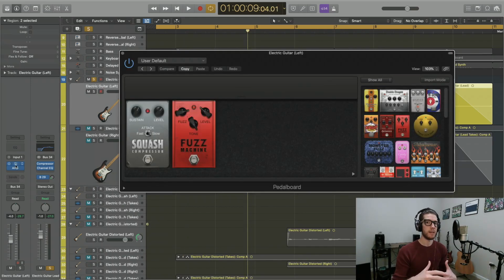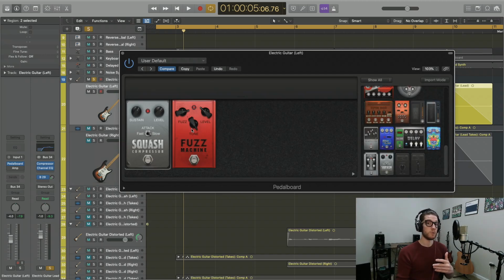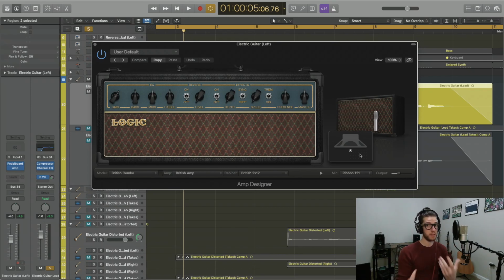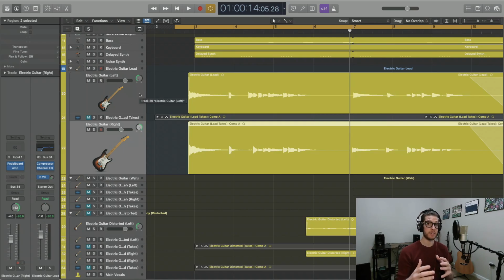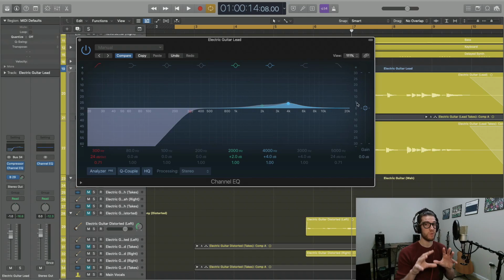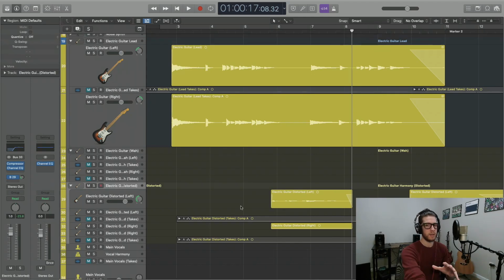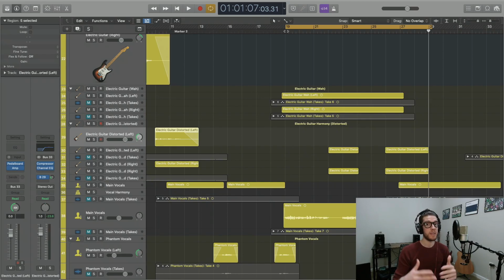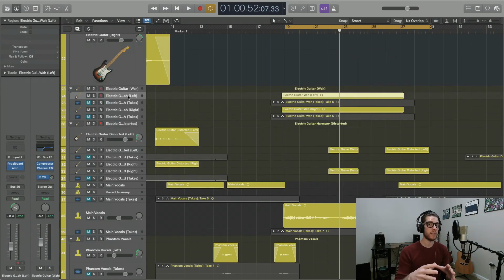Lead Vs. Backing Guitar Mixing Considerations | Fitting DI Guitar Where You Want It (Logic Pro X)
Have you recorded a DI guitar track? Do you know if it is meant to be a lead guitar line or if it is meant to sit in the back of the mix? How do you fit the track into your mix once you've answered that question?

This tutorial is meant to show you various mixing techniques when mixing lead and backing guitar.

In this video, we will discuss manipulating dynamics, tone, depth, and width within Logic Pro X to most effectively achieve the sound that you are looking for. The following topics will be discussed:

- DI Guitar Recording
- Pedalboard (Squash Compressor, Fuzz Machine, Auto-Funk)
- Compression And Saturation
- EQ And Tone
- Guitar Amp Sims
- Panning Guitars
- Guitar Reverb (Space Designer)